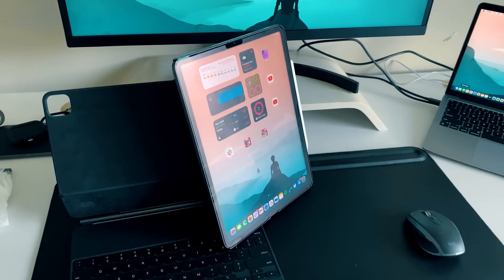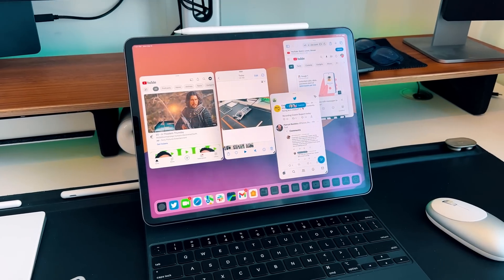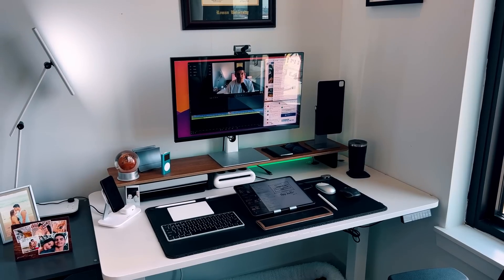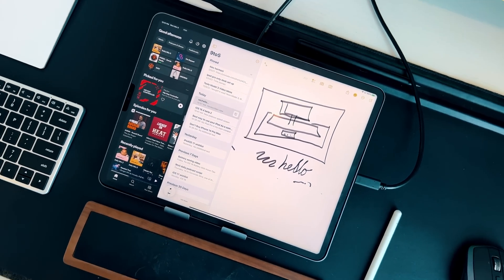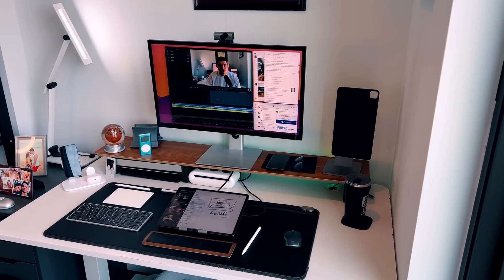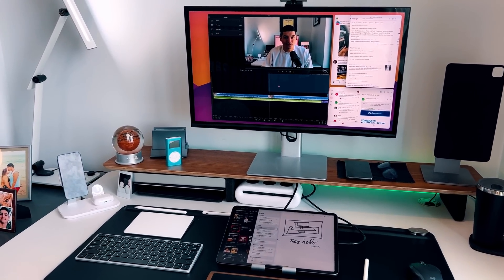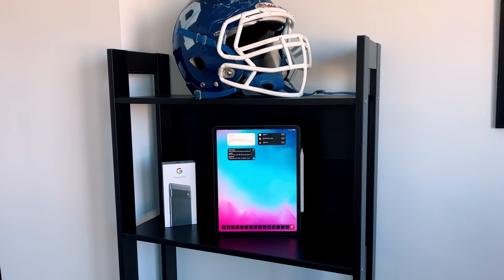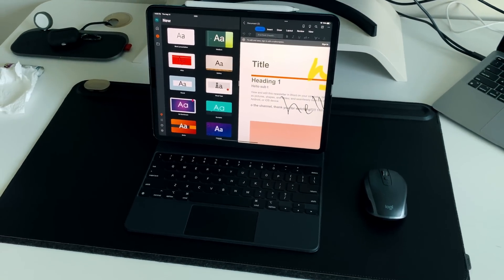iPad Pro Is a Better Computer Than A MacBook | My iPad Pro Setup & Workflow!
As you might know, my iPad is my main computer. The versatility and OS allow me to use this device as if its 2 or even 3 different computers.  Here is how i use my iPad Pro

Products Mentioned:

Apple Magic Keyboard
Logitech Anywhere S3
Apple Magic Trackpad
Plugable iPad Docking Station

GEAR I USE:
12.9 M1 iPad Pro
44in Ultrawide Monitor Innocn

Time stamps

0:00 - Intro
0:10 - Evolution of iPadOS
1:22 - Stage Manager vs Extended Monitor Support
1:48 - Supported iPads
2:10 - How to make sure extended monitor works
2:52 - What dongles work?
3: 46 - My personal set up
5:00 - Monitor Recommendation
6:38 - My Workflow